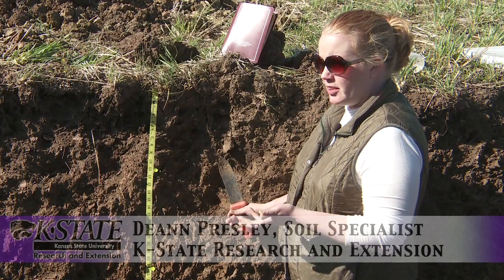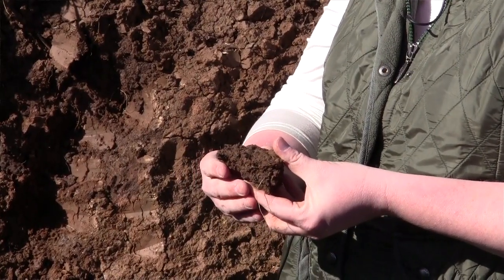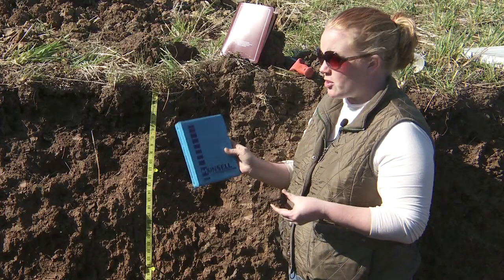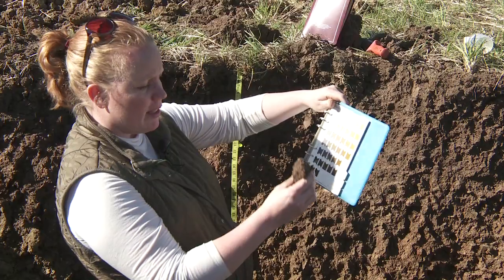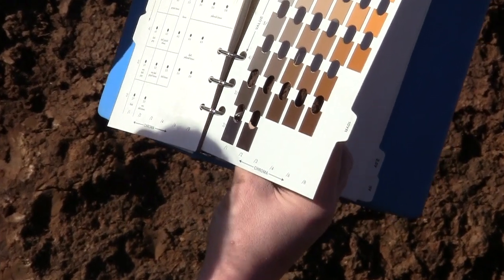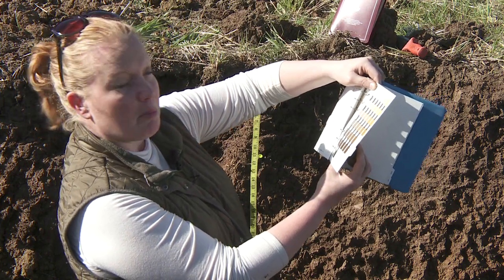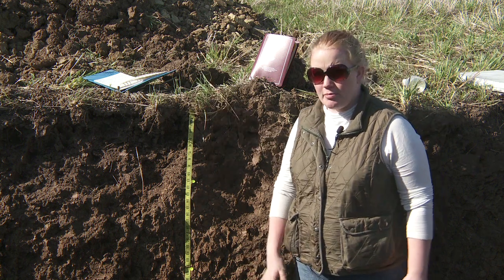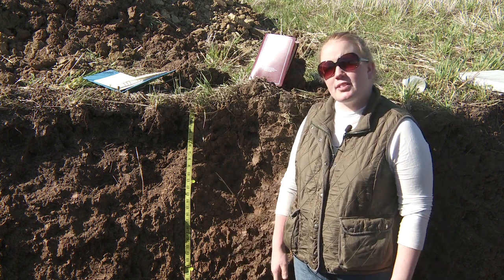Soil Profiling: Color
Concluding our series on soil profiling, K-State Research and Extension soil specialist Deann Presley shows how to use the Munsell Soil Color Chart as part of your soil analysis.